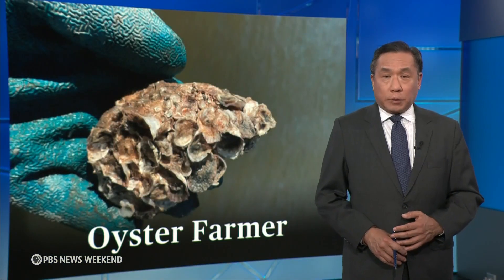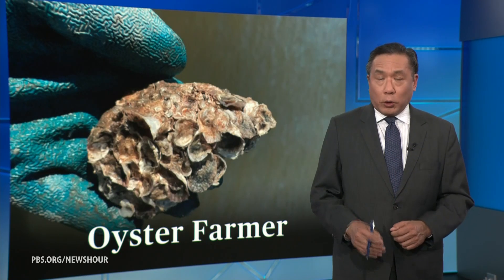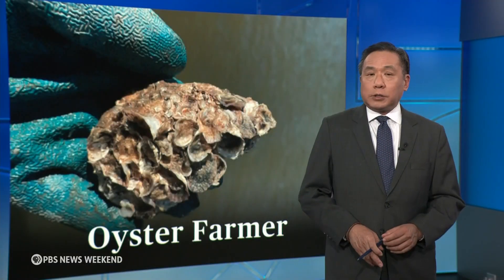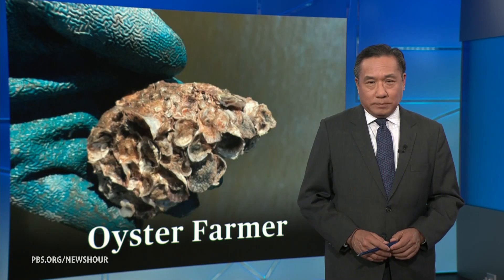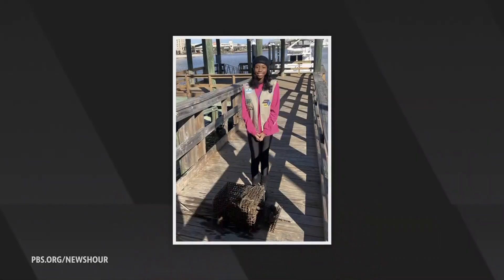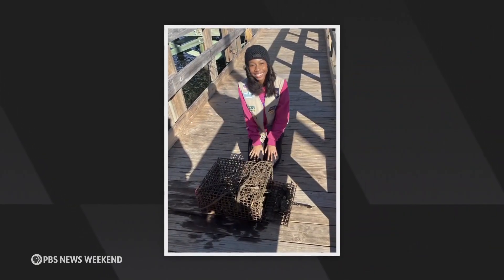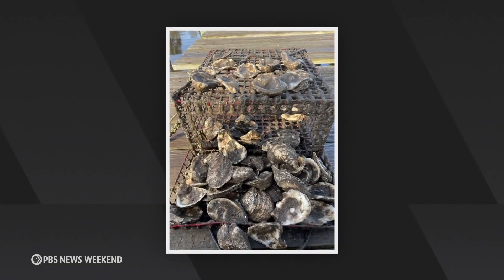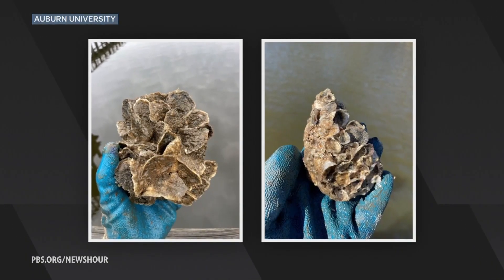Meet the ninth grader who’s helping restore Mississippi’s oyster reefs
In the past two decades, the oyster population in Mississippi’s Gulf waters has been devastated by both natural and manmade disasters. Among those working to restore oyster habitats is ninth grader Demi Johnson, who was recently recognized by the National Geographic Society for growing more than 1,000 oysters, which are likely to spawn millions more. John Yang speaks with Johnson about her work.